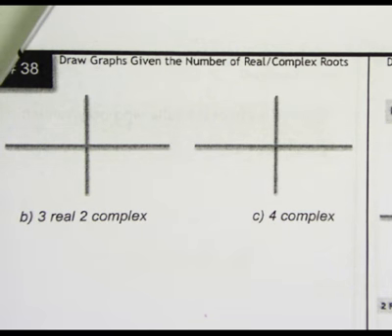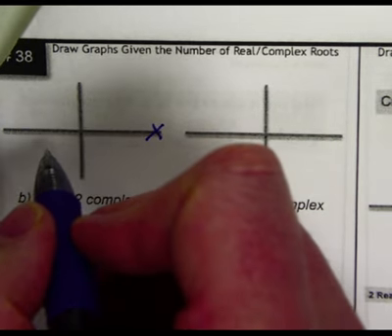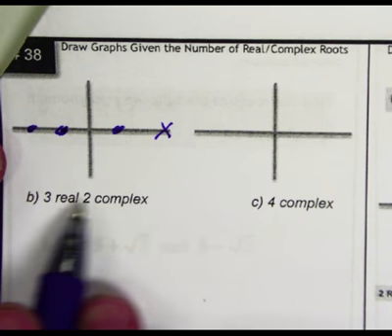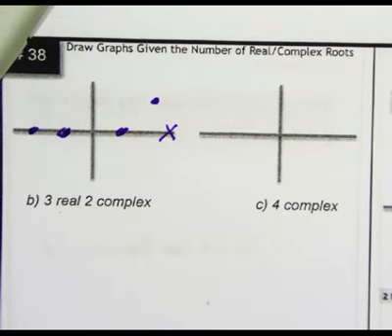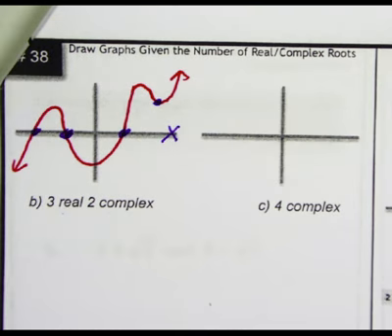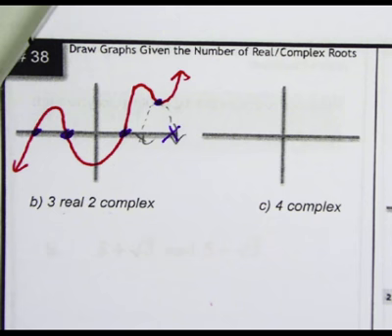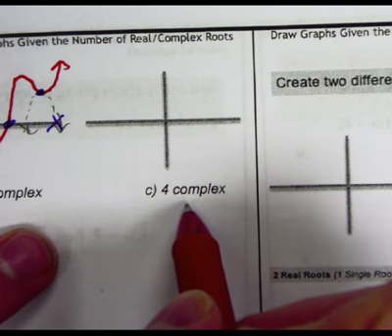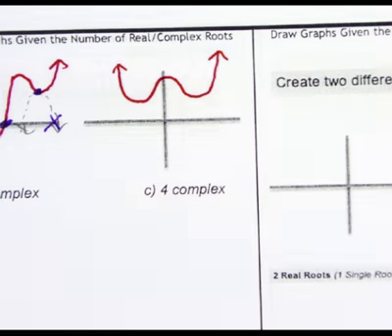Target #38:Draw Polynomial Graphs.mp4